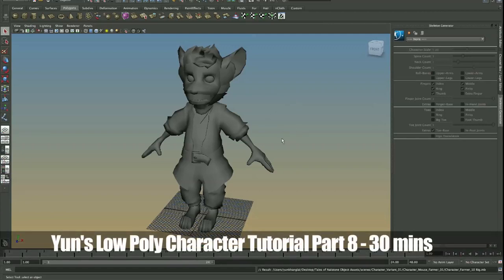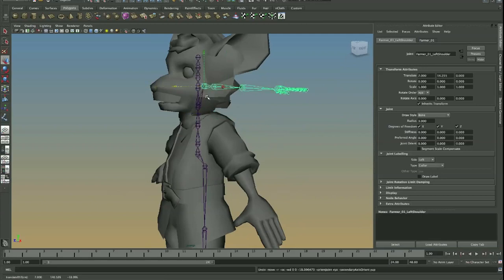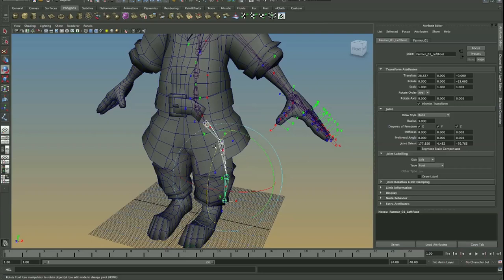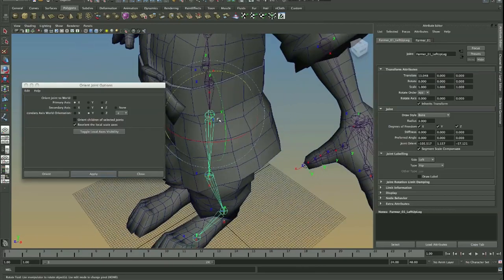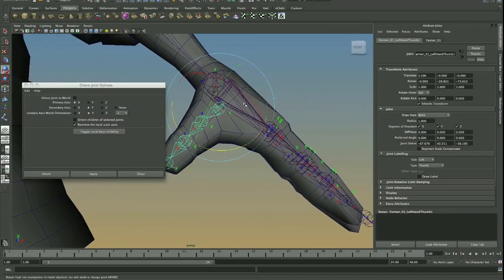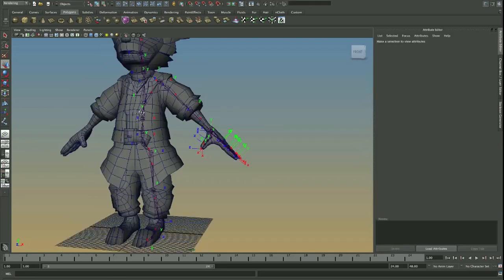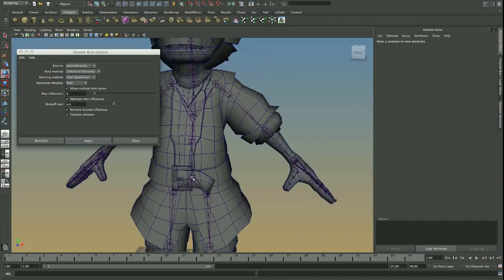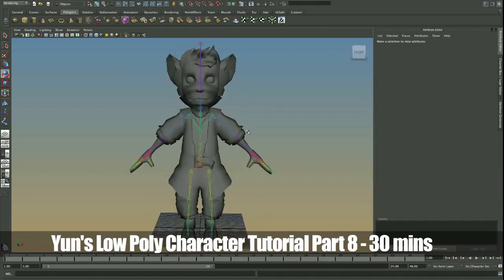Character Tutorial - Creating the Skeleton - Part 8/38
Now we will move onto creating the skeleton for our character. There are couple of ways to do this, you can either use your joint tool and manually block out your character. I recommend this if you want to avoid some joint orientation issues. But in this particular tutorial, I will use the Human IK tool to generate a skeleton and add a few extra bones later.